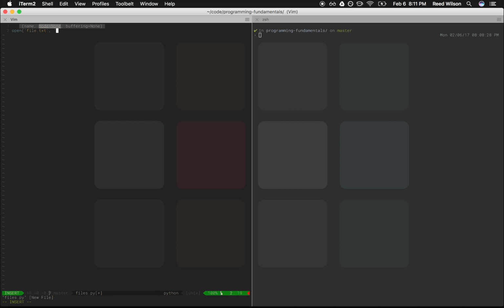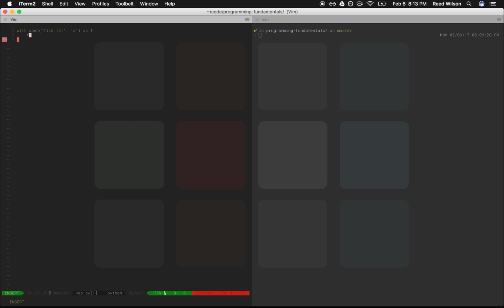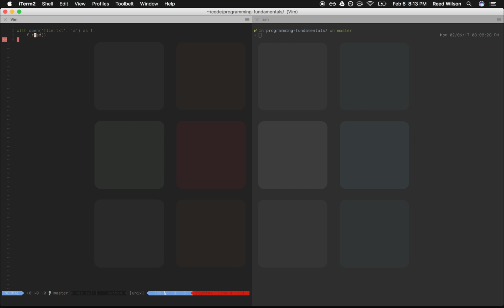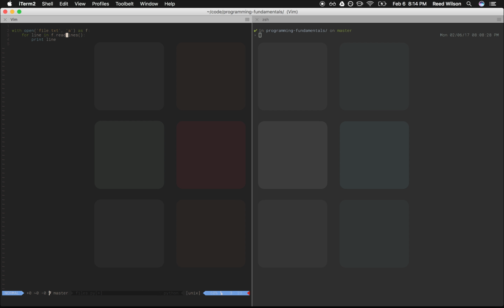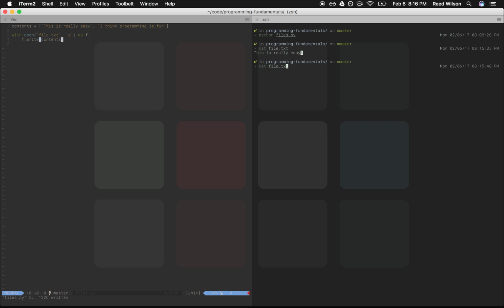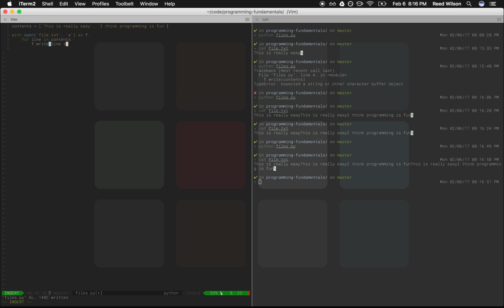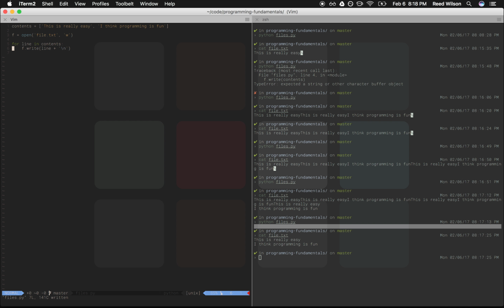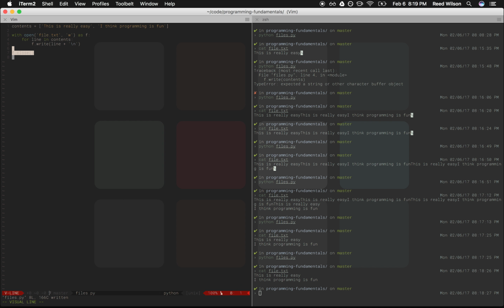Reading and Writing to a File in Python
How to read and write to a file in Python